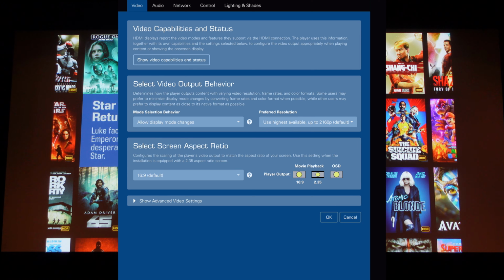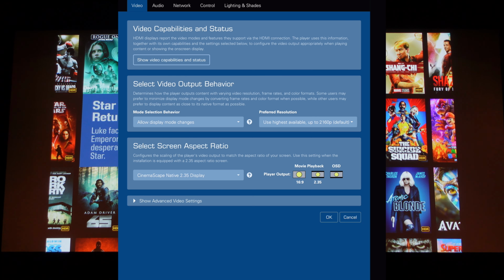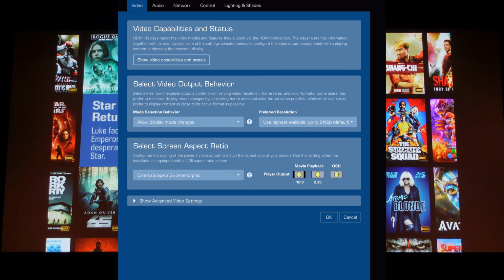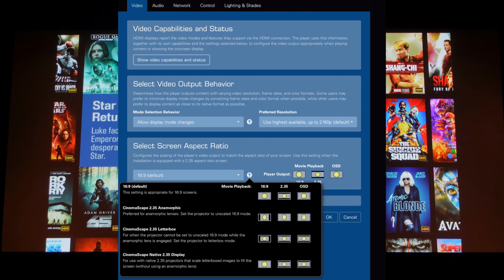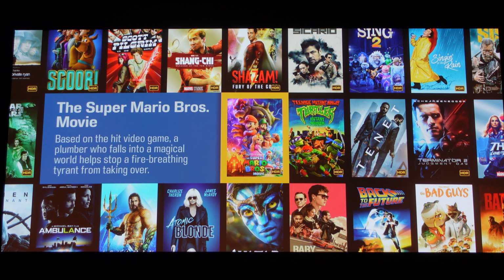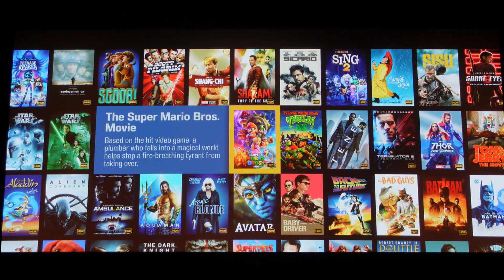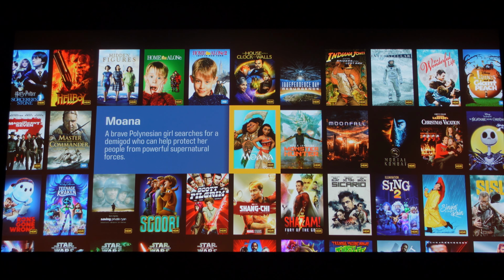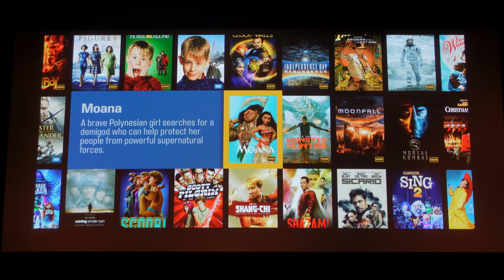Amazing Kaleidescape Feature! | Ultra Widescreen Scope UI for Your Home Theater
I'm showcasing one of my favorite features of the Kaleidescape platform. That being the ability to run a default ultra widescreen UI for the scope screen in my home theater. No other home theater source, to my knowledge, does this. Here is how to configure it.

I offer private consulting calls to help you with your home theater or other technology. We can discuss gear selection, design, optimization, configuration, and calibration specific to your setup.

I am a certified Kaleidescape dealer. I can help add Kaleidescape to your system or upgrade your Kaleidescape gear.